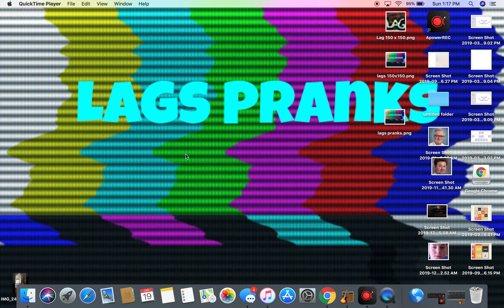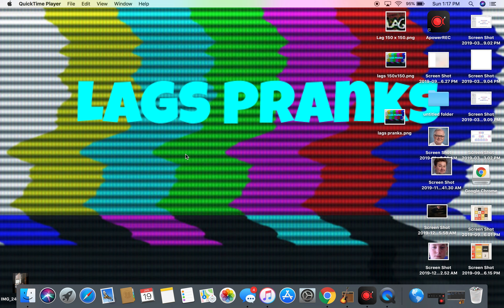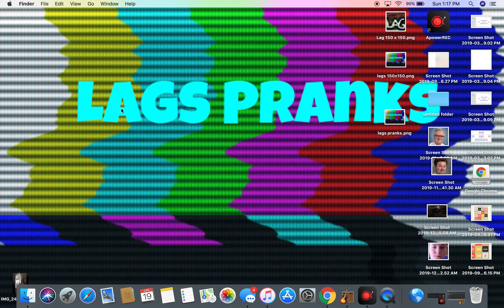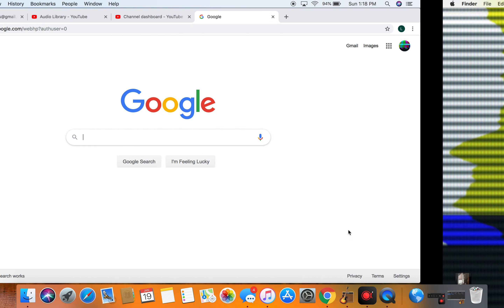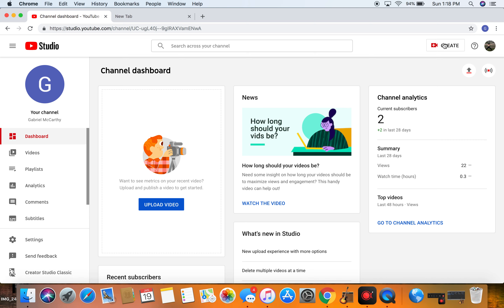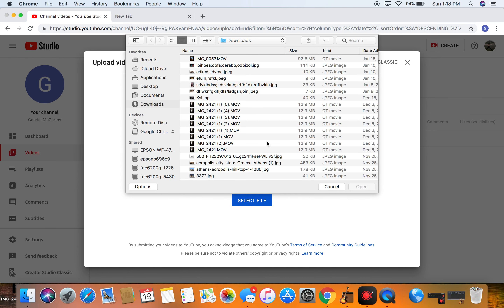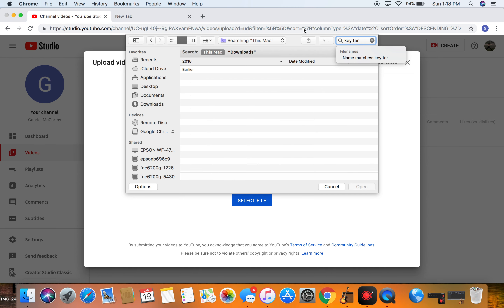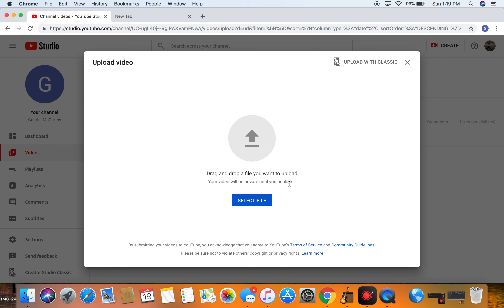How to SCREEN RECORD on mac AND upload to YOUTUBE! (1080p)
This is my first video I have ever posted and I don't know what types of videos I will make in the future